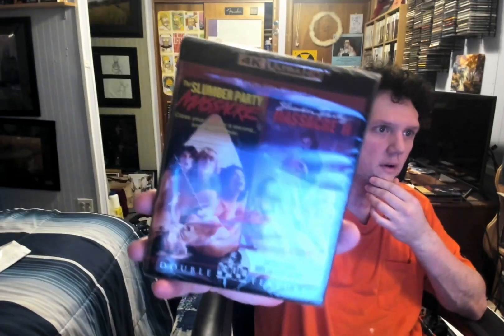The Slumber Party Massacre 1 and 2.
I got a movie set today.  4K.  I also got more of the seeds I ordered.  I ramble about this and that.  haha

I don’t know if I sent this list yet.  It was in the cloud.

This is on the next list.